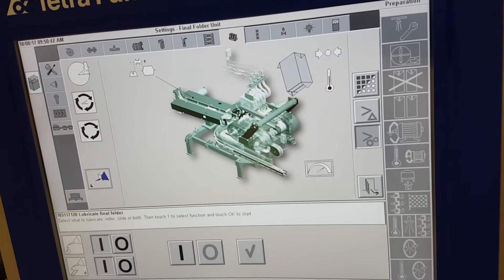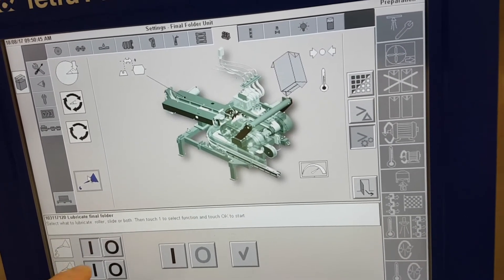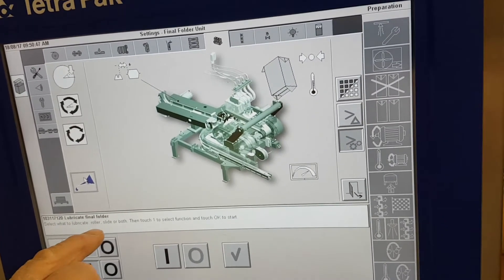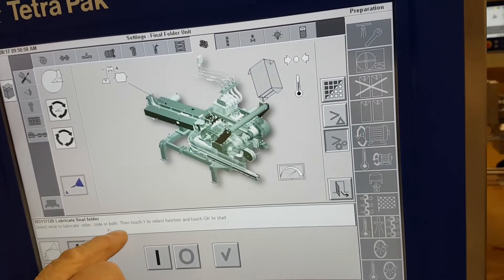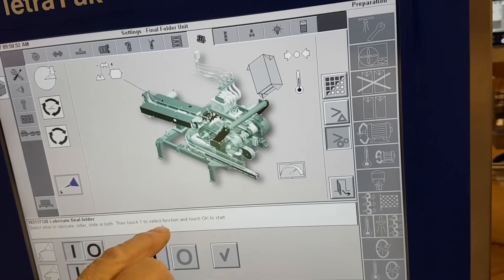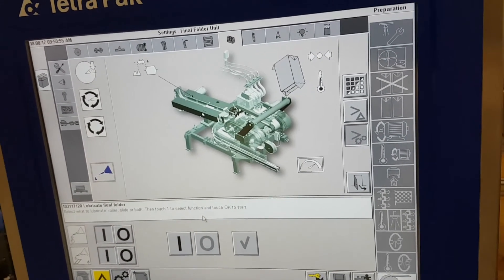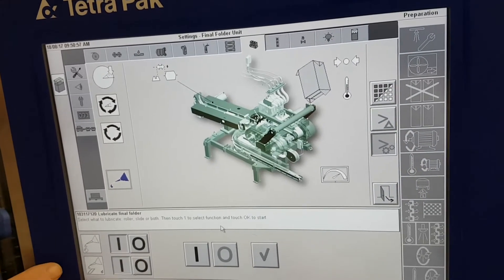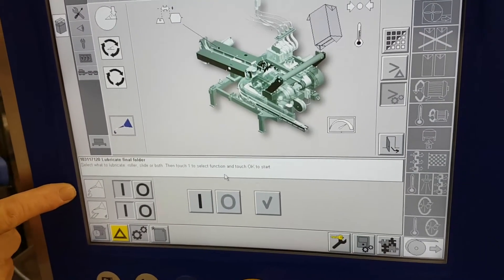Tetra Pak A3 Speed 400V | ASU Part 1 and Pneumatic Grease Tank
Tetra pak Filler machine A3 Speed 400V